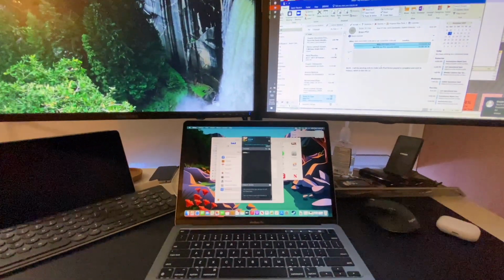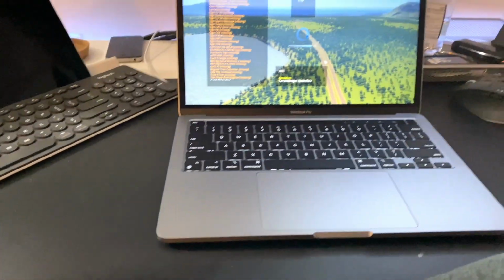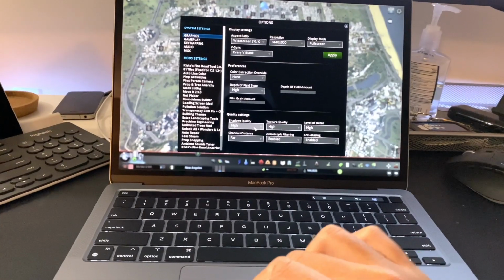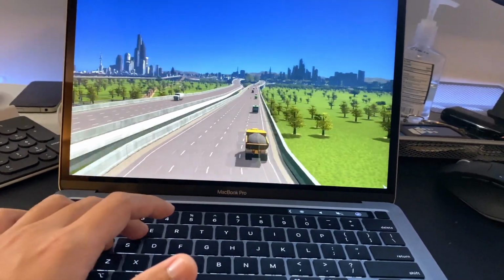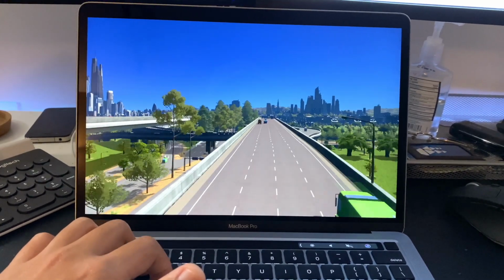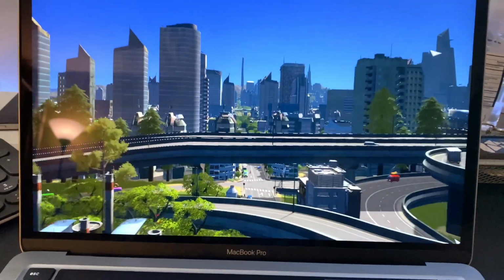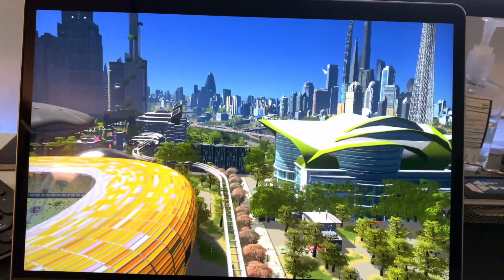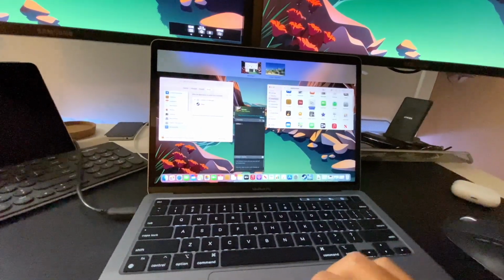Cities Skylines with MODS and ASSETS running on M1 Apple Silicon MacBook Pro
This is a video demo of Cities Skylines, running unlimited tiles, with mods, assets, high and far graphics on the new 2020 Apple Silicon MacBook Pro / MacBook Air. The performance is amazing, and I'd say on par / better than my Ryzen 1700X, R9 Fury, 16 GB Windows Gaming PC. It's great! Just wish the Mac supported dual external displays